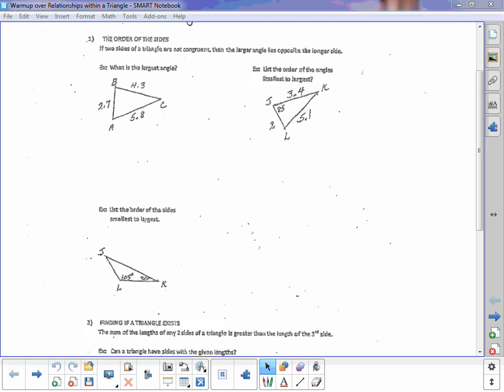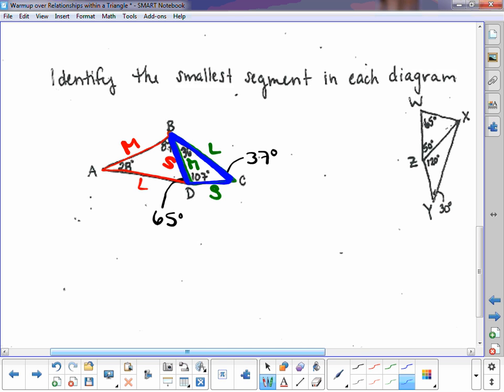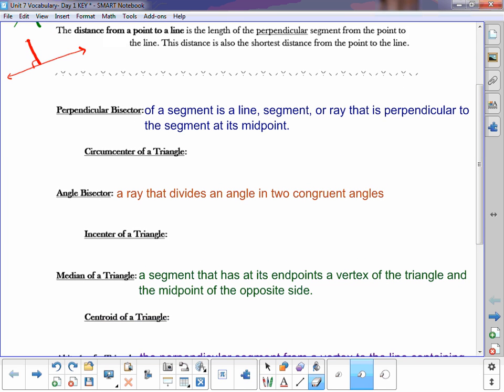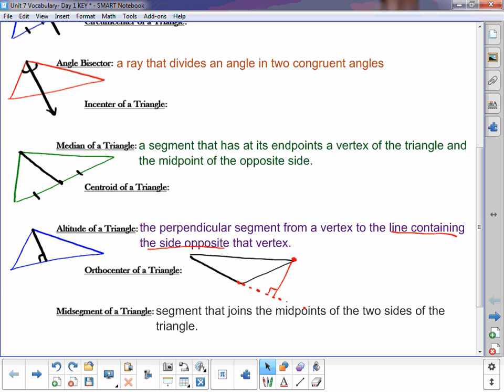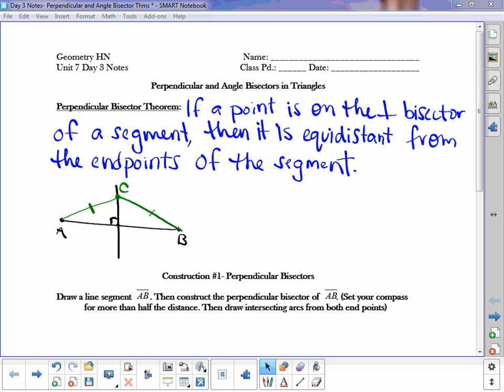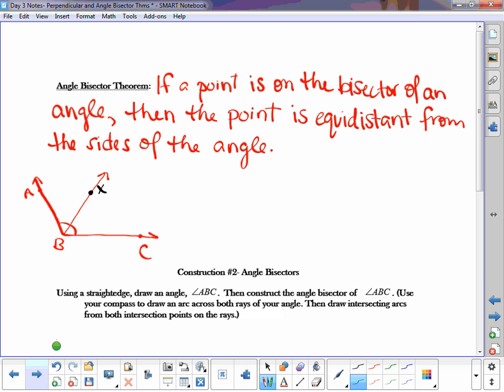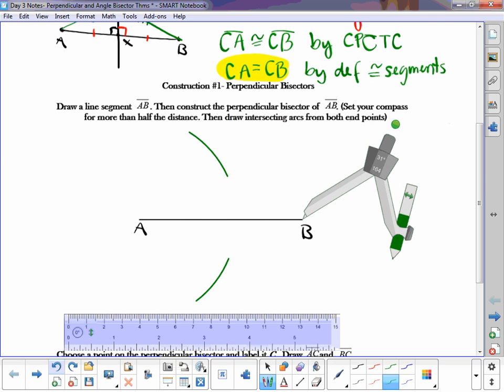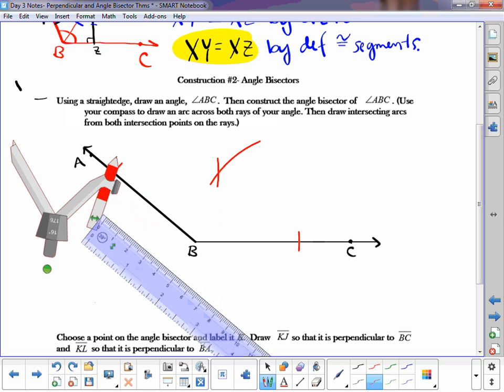Day 3 Vocab, Perpendicular and Angle Bisector Theorems